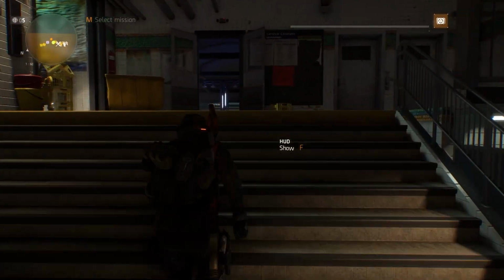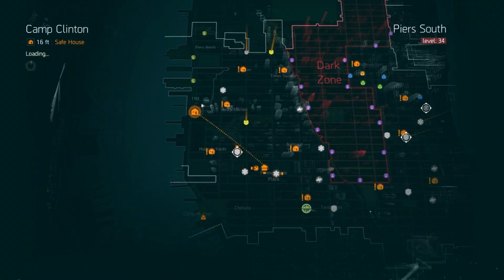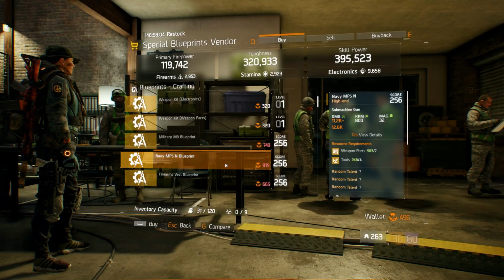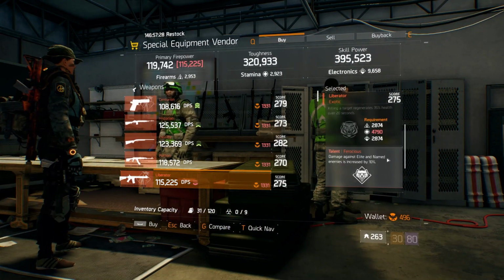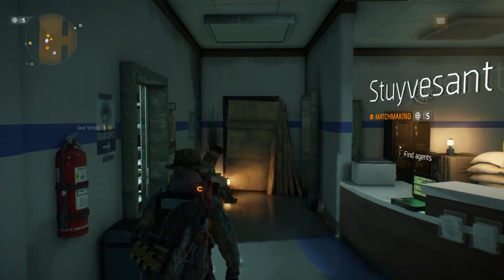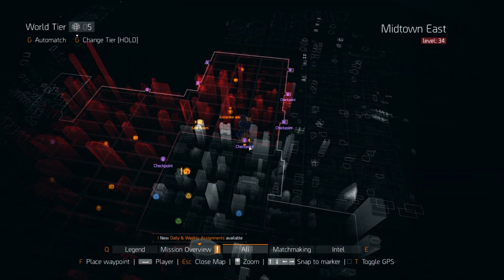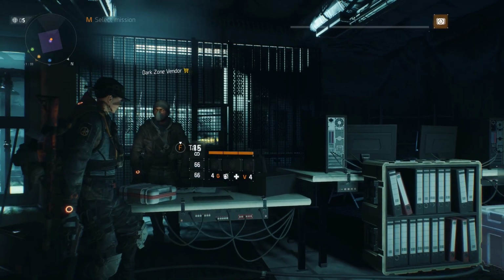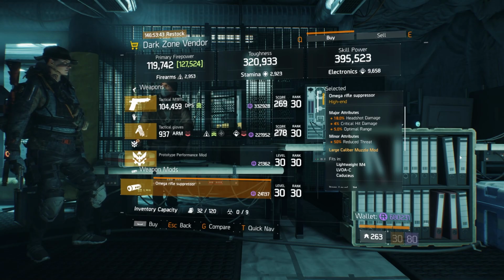This LVOA-C is an absolute UNICORN! 🦄 Just the Good Stuff (Week 06/30)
Base of Operations 0:33
Camp Clinton 1:02
The Ward 2:00
DZ Park Ave 2:23
DZ E 46th St 2:48
DZ W 46th St 3:15
Final Thoughts 3:37

♦ Amazon Storefront